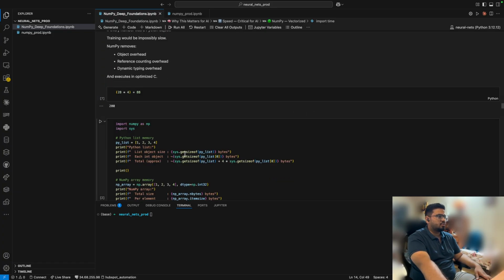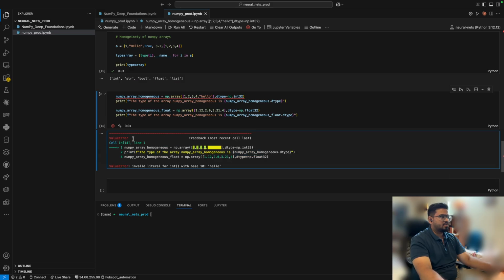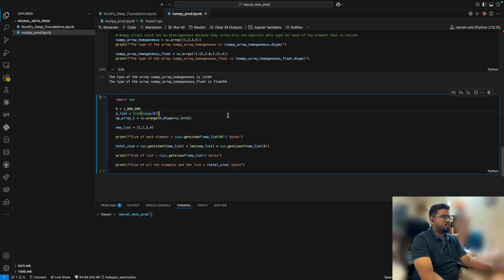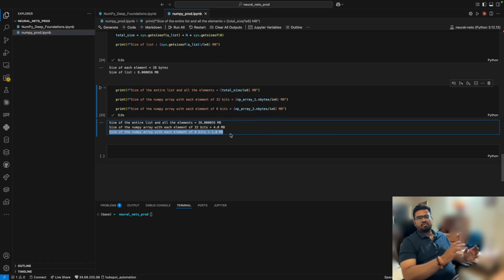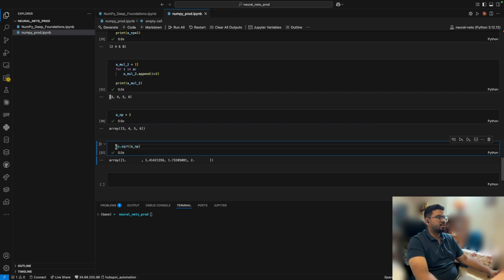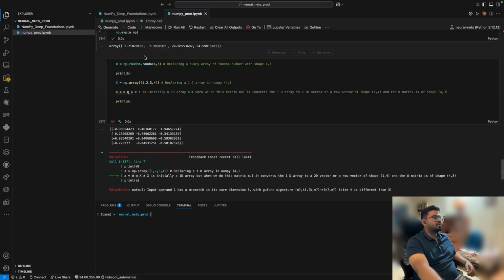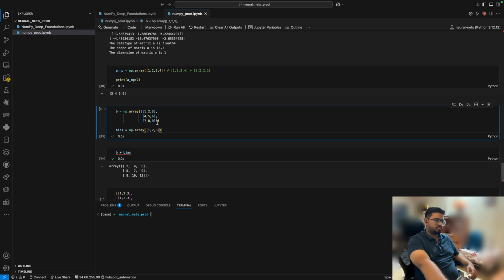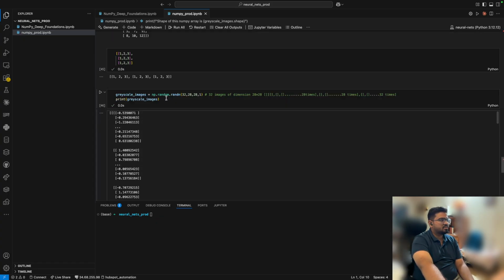Why numpy is even a thing - Part 2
In this video, we break down the 5 core pillars that make NumPy powerful and understand why it outperforms regular Python lists.

We cover:

🔹 Homogeneity – Why NumPy arrays store elements of the same data type and how that improves performance
🔹 Memory Efficiency – How contiguous memory layout makes NumPy cache-friendly
🔹 Mathematical Power – True vectorized operations without Python loops
🔹 Broadcasting – How NumPy performs operations across different shapes automatically
🔹 Multidimensionality – From 1D arrays to high-dimensional tensors

You’ll understand:

✅ Why NumPy arrays are faster than Python lists
✅ How memory layout affects CPU performance
✅ Why vectorization eliminates Python overhead
✅ How broadcasting reduces code complexity
✅ Why NumPy is the backbone of modern ML frameworks